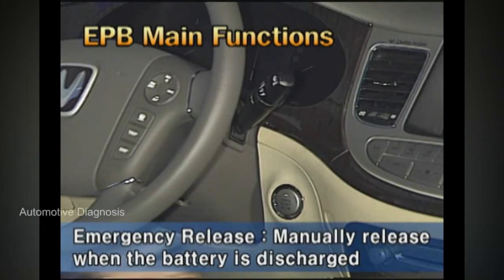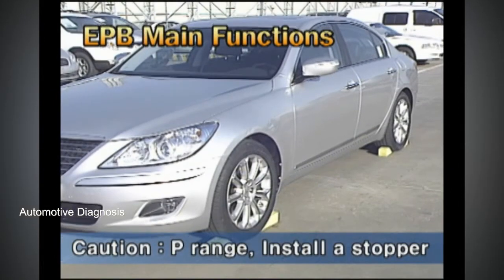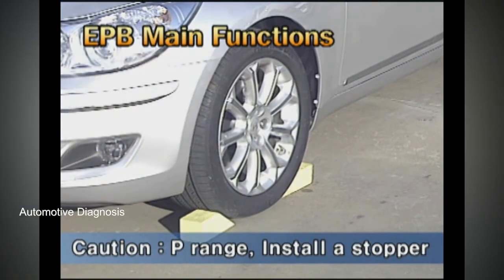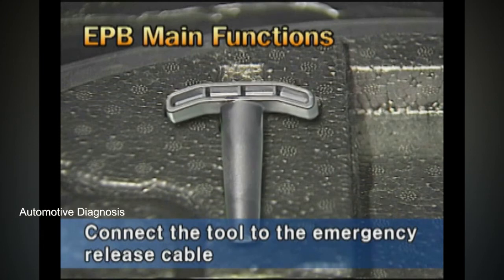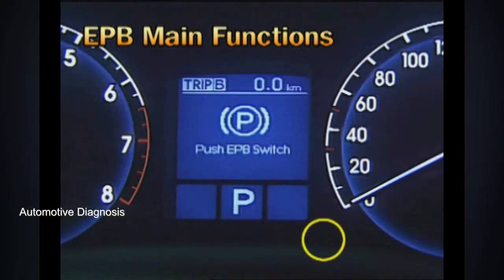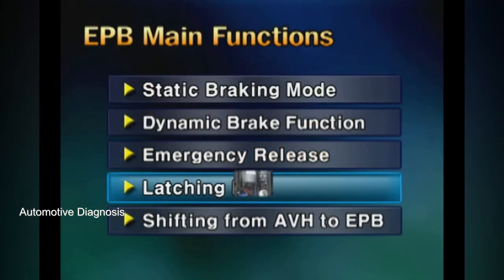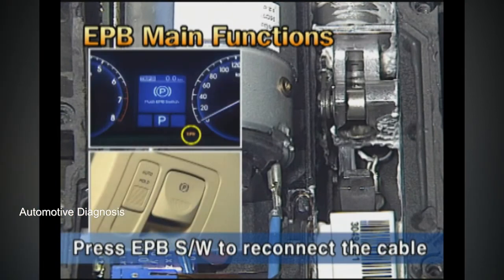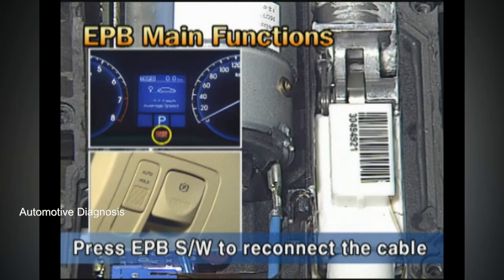How to release Genesis EPB in an emergency - Electric Parking Brake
This video shows you How to release the EPB (Electric Parking Brake) in an emergency.
This video is applicable to Hyundai Genesis, Centennial and KIA K900.